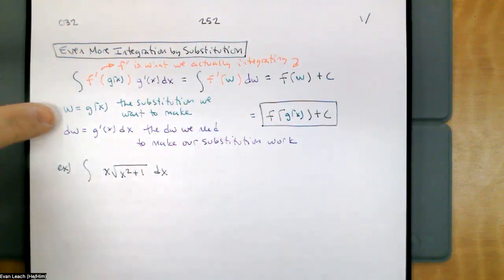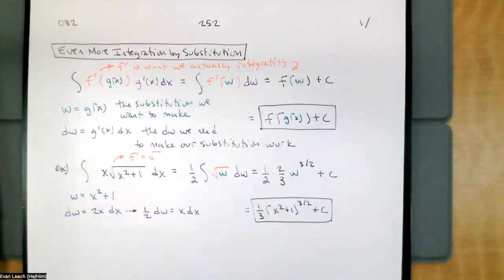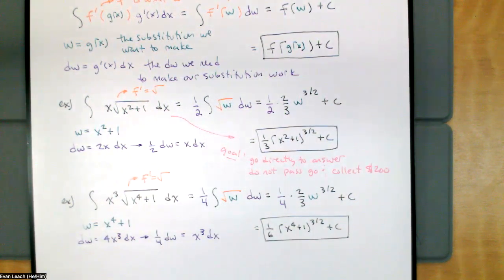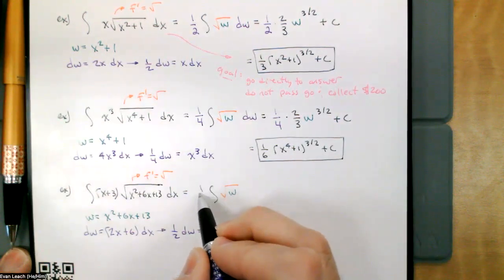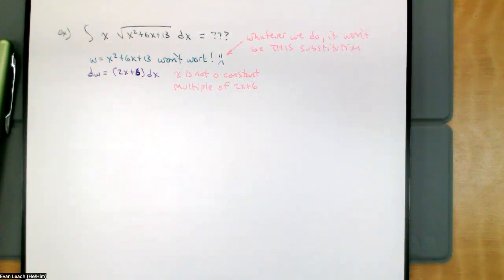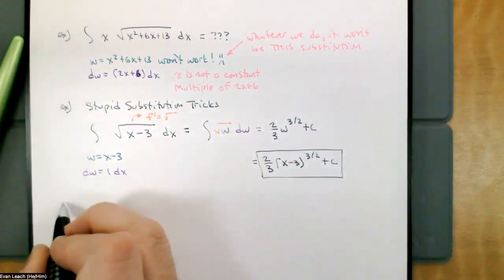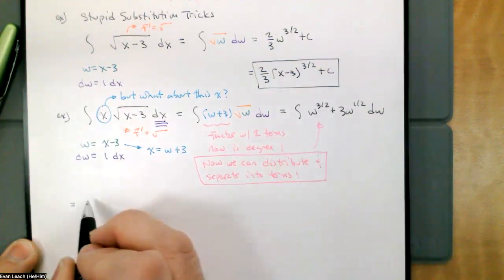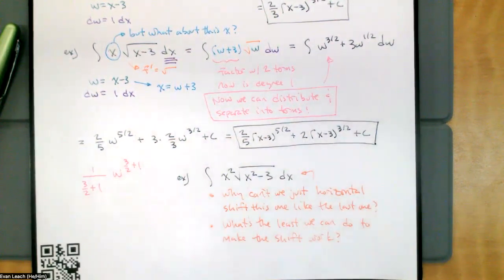252.032.1 Even More Integration by Substitution!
In this video, we do a few more examples of integration by substitution. What substitution do we want to make? What dw do we need to make that substitution work? What is the f' that we are actually going to integrate?